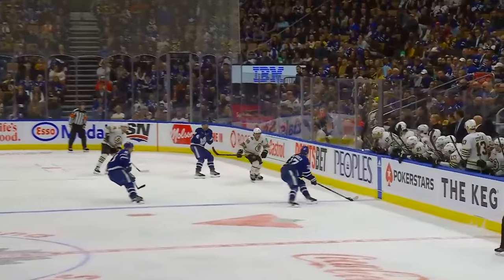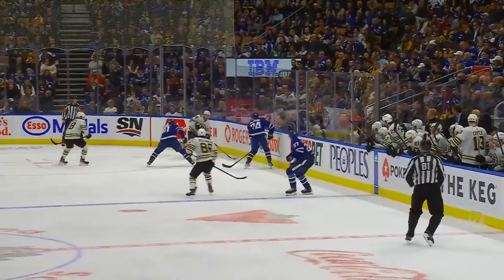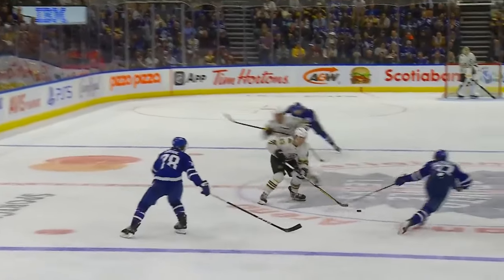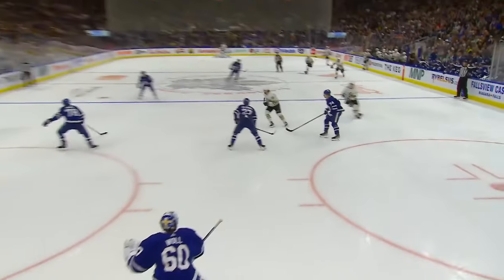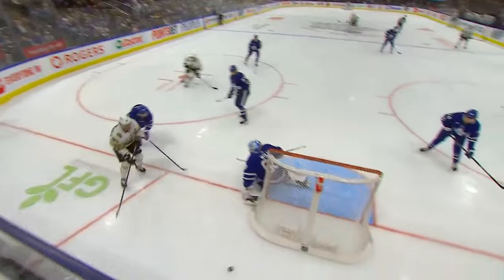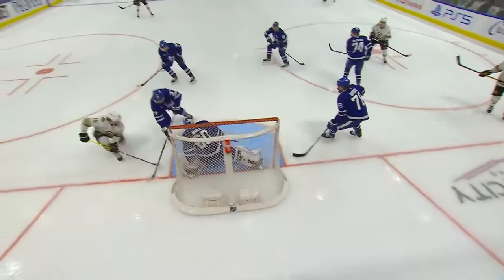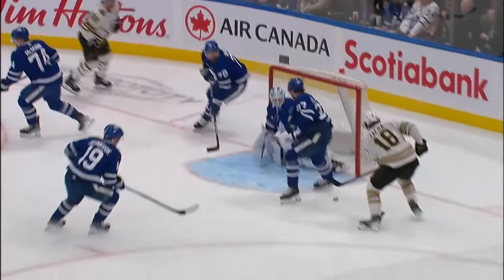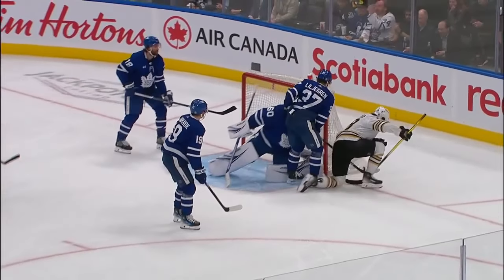České duo zářilo! 🇨🇿 ☀️ Czech Duo SHINES for BOSTON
David Pastrňák přihrál na dva góly Pavlu Zachovi, asistoval i u branky Morgana Geekieho a Boston vyhrál v Torontu 4:1 | David Pastrnak sets up linemate Pavel Zacha for two goals to help the Bruins secure a road win

NHL Europe je tady pro fanoušky NHL z celého kontinentu.